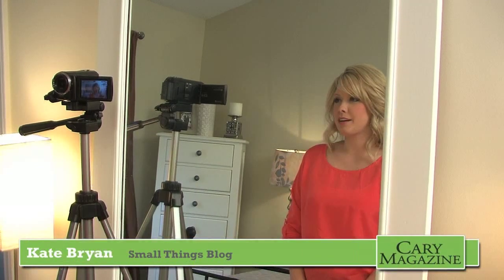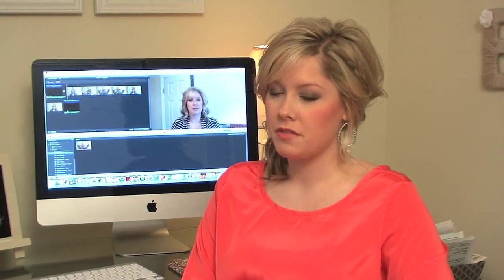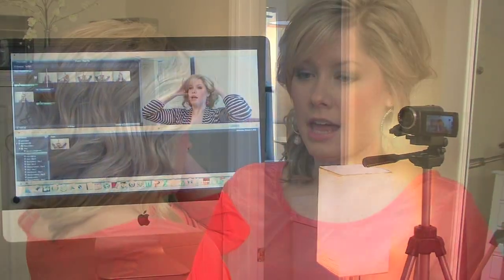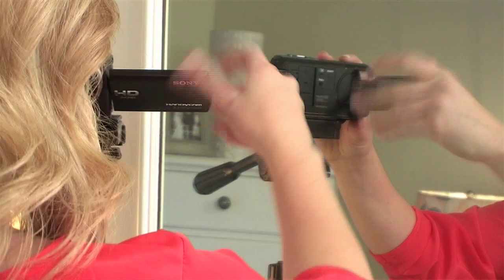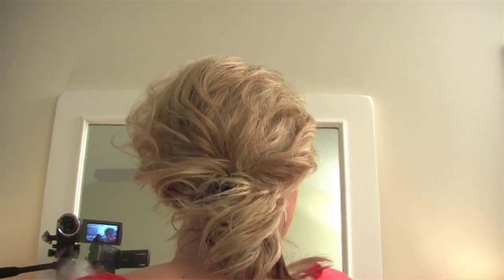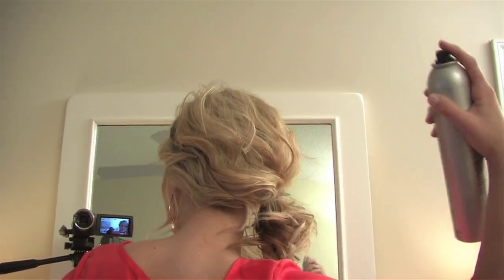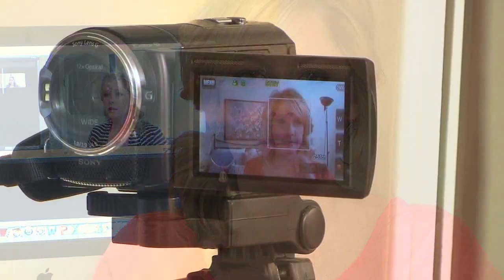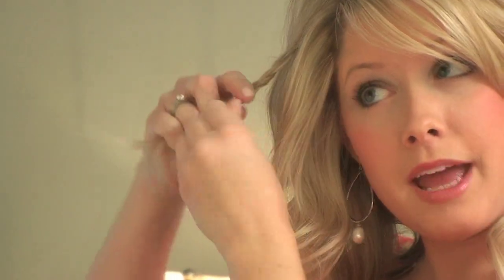Cary Magazine Interviews Kate Bryan of The Small Things Blog